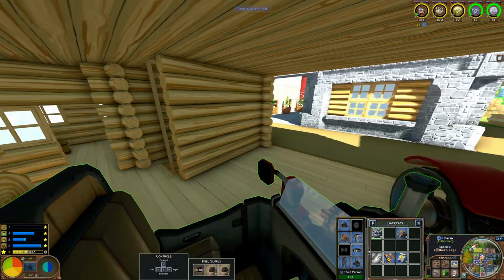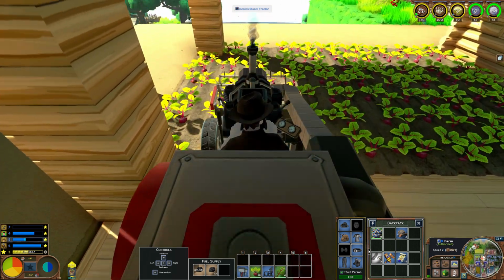ECO Bee - Season 2 - Episode 4 - Miller with fields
Welcome to Eco 9.6 gameplay on ECO Bee Server, Season 2.
We shall join Matt to get more details on the new fields, to see the progress on milling and to get a proper place to stay